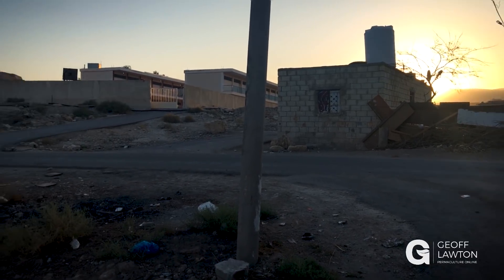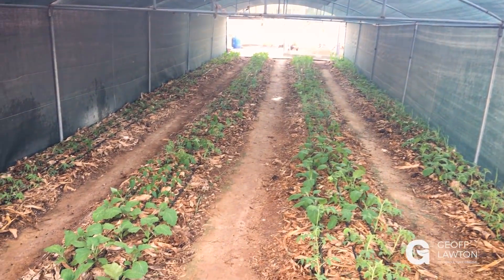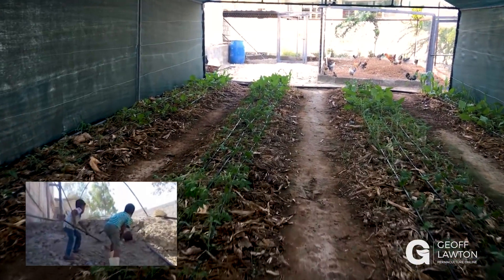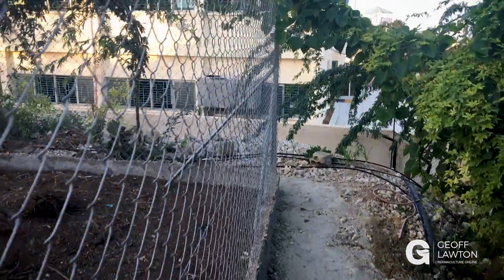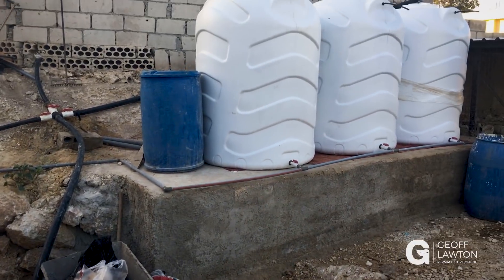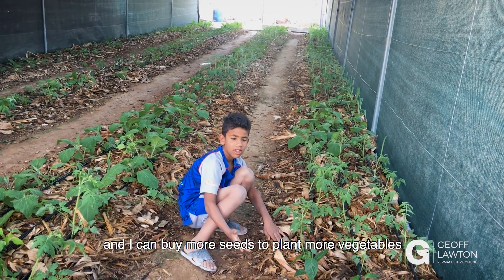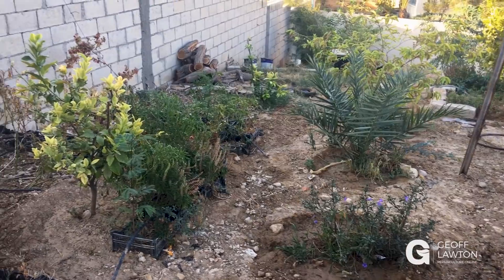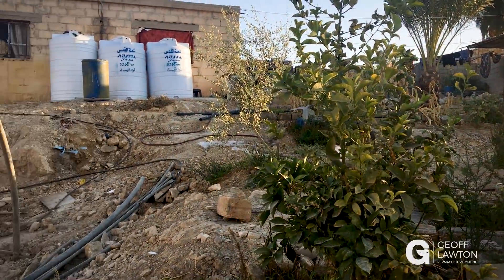Greening the Desert Project: We're Literally Spreading From One Garden to the Next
The Greening the Desert Project Jordan provides solutions for permanent abundance by training local people to become leaders of sustainable development in their communities... and we're literally spreading from one garden to the next, expanding the knowledge and practice of sustainable agriculture using permaculture design. It’s such a rewarding and inspiring thing to see, in one of the world’s most challenging environments no less.

If you'd like to follow my work, join “The Permaculture Circle” (TPC), a free and vibrant online community for anyone passionate about permaculture where I share many of my projects plus my curated collection of 100+ videos, animations, and PDFs

For those that feel inspired to donate to help this project you can do so,